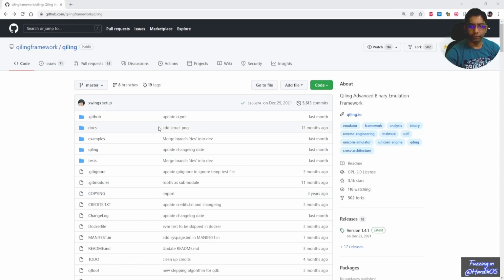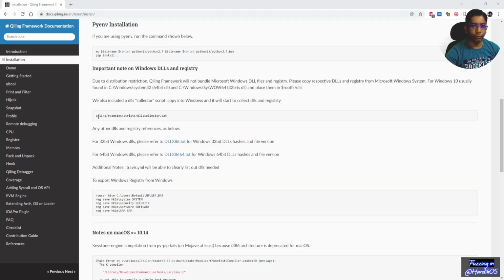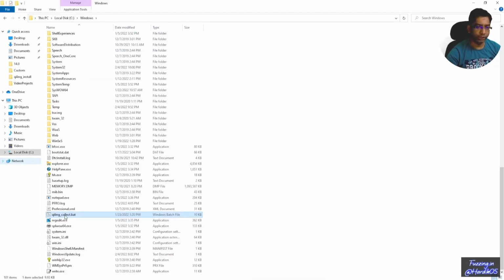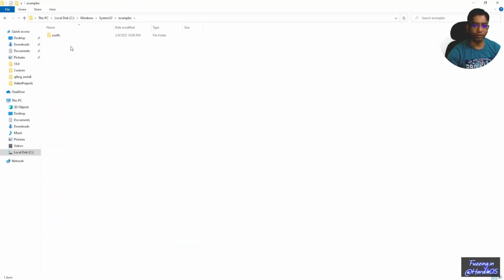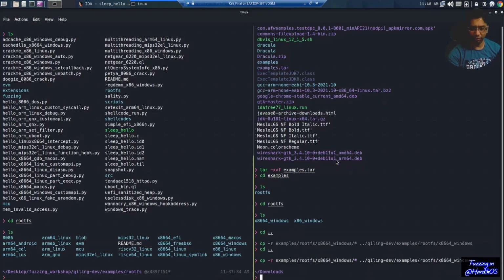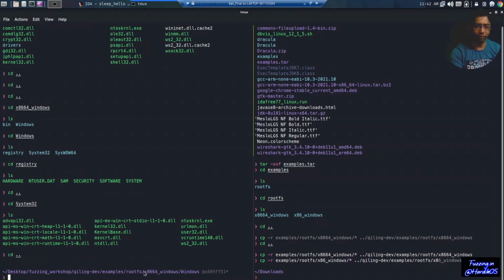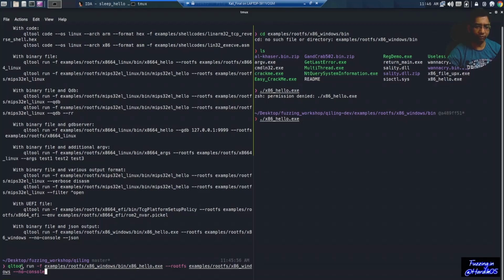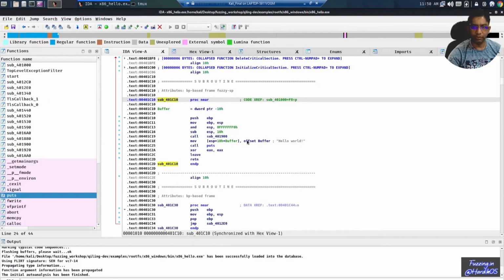[Qiling Tutorial] How to run a windows executable on linux using Qiling framework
00:00 Introduction
00:51 Understanding the setup to collect windows files
04:12 Collecting the windows files
04:52 Checking collected files
06:17 Copying windows files in Qiling installation directory
09:40 Running a windows executable with qltool
12:17 Checking windows file with IDA
13:04 Conclusion

In this video we will see:
1. How to collect required windows dlls and registry from a windows system and copy it to qiling rootfs directory?
2. How to run windows executable using qiling?
3. Quickly confirming the behavior with IDA freeware.